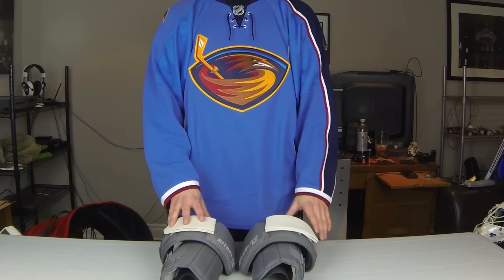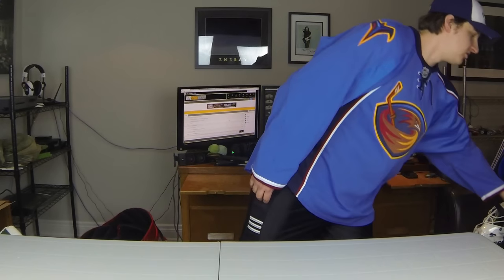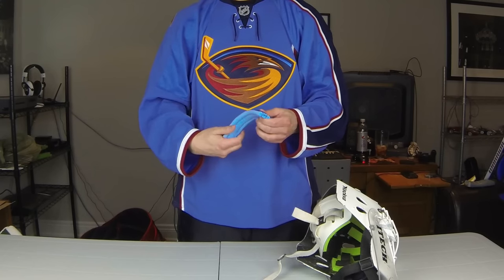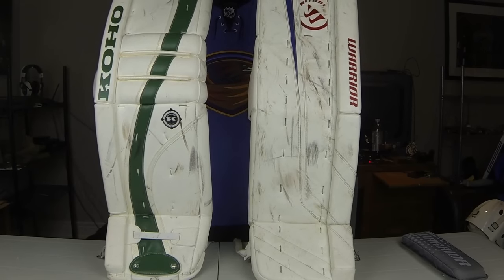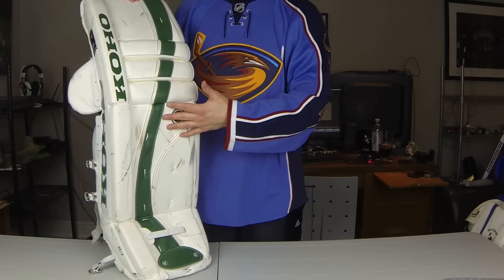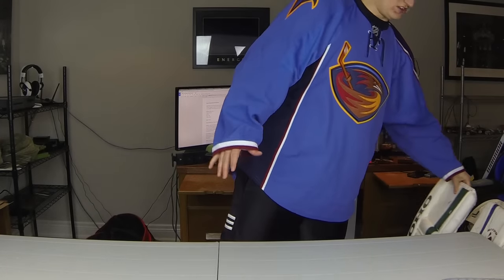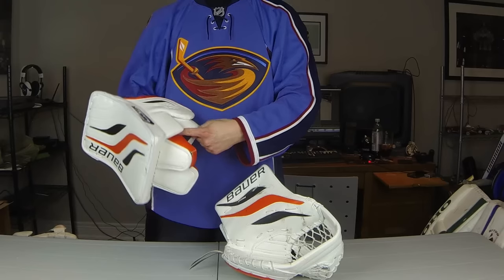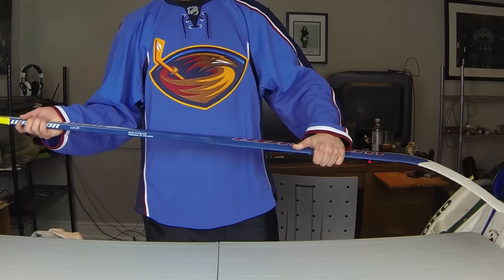What's in the gear bag? Ice hockey goalie equipment overview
What was in my goalie gear bag for the 2016 calendar year.